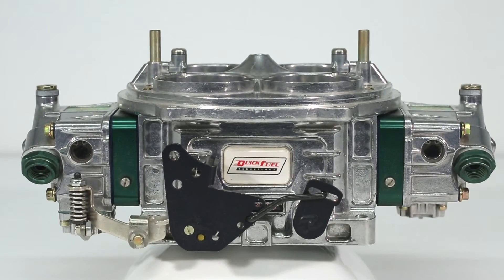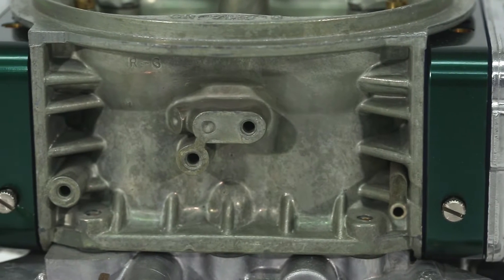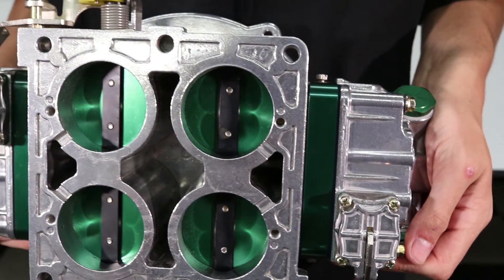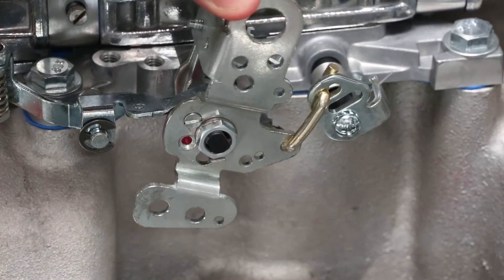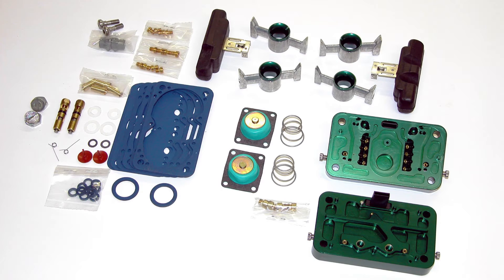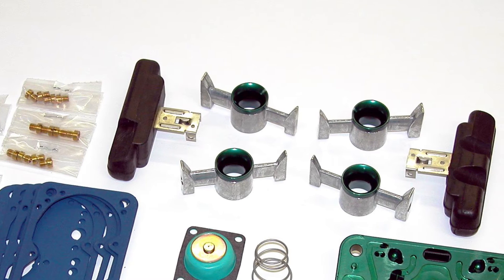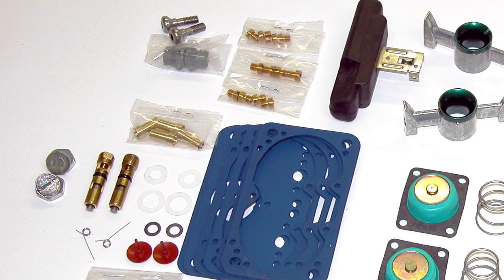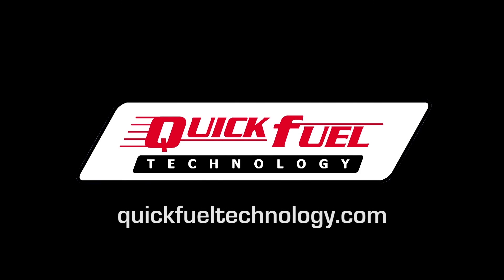QFT E85 Carburetors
Lean about Quick Fuel Technology High Performance E85 Carburetors